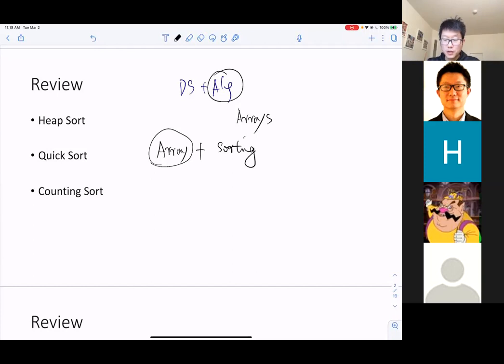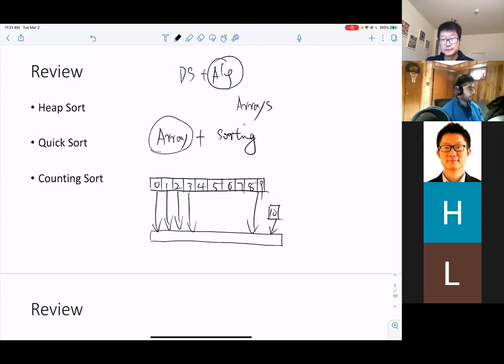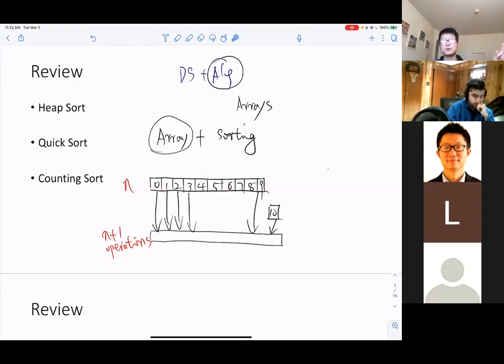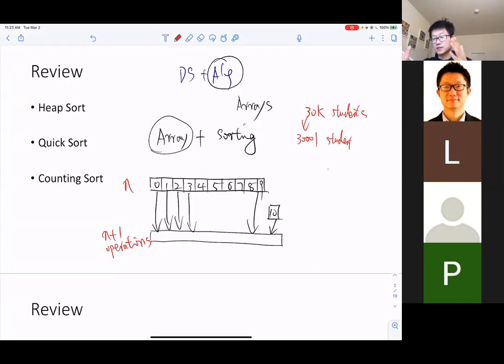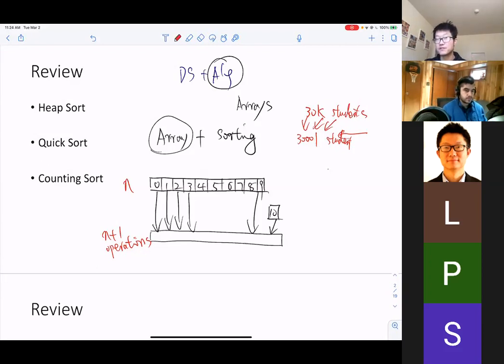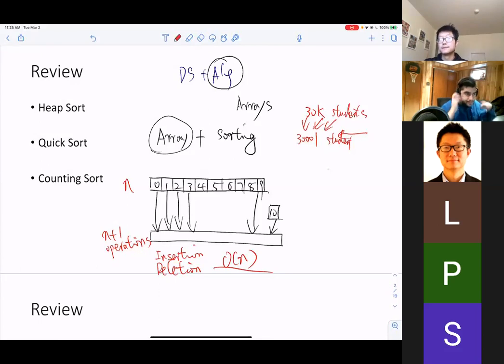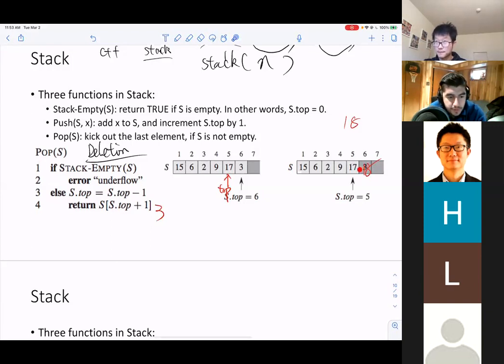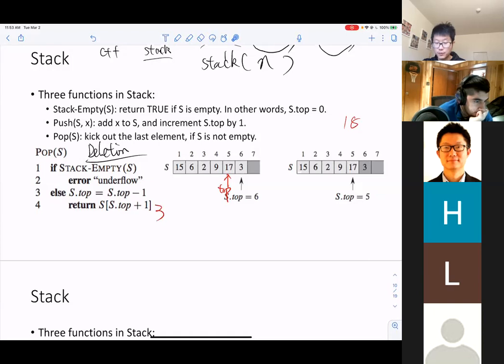Lecture 7 - Stack & Queue